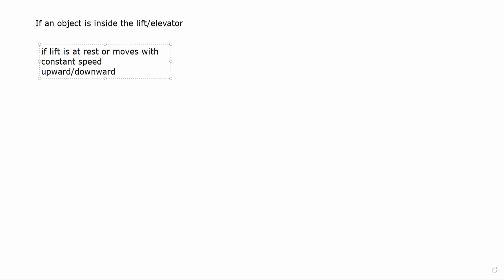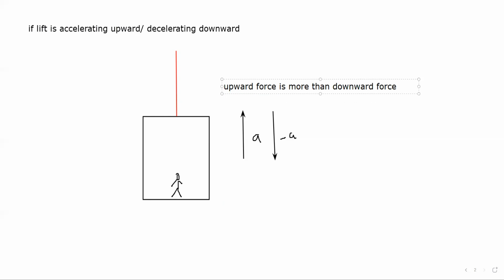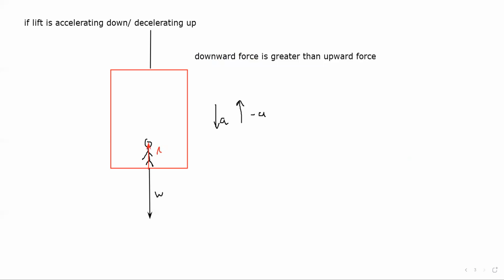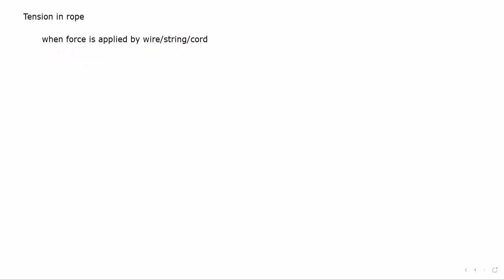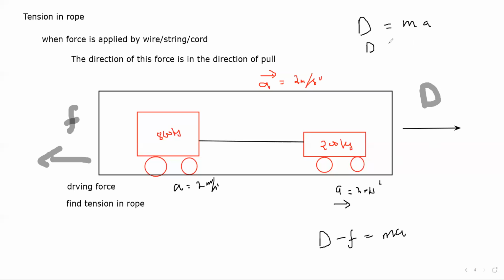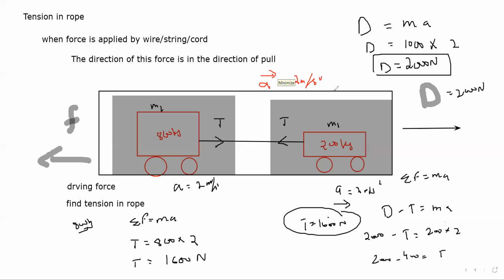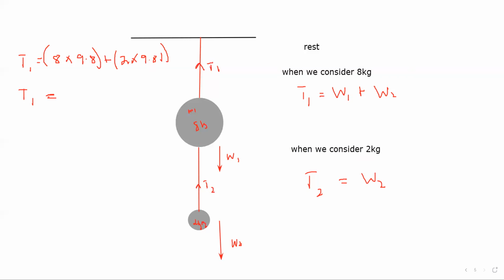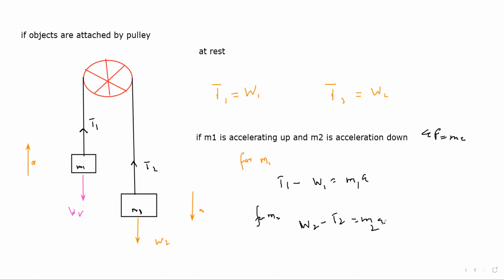As Physics Unit 1 lesson 6 part b Freebody force diagram and tension in string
As Physics Unit 1 Mechanic